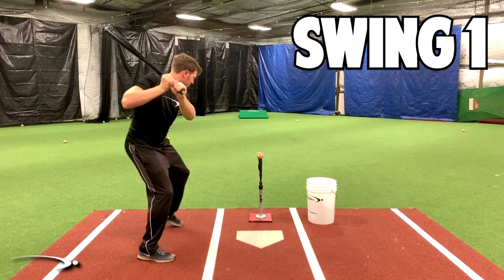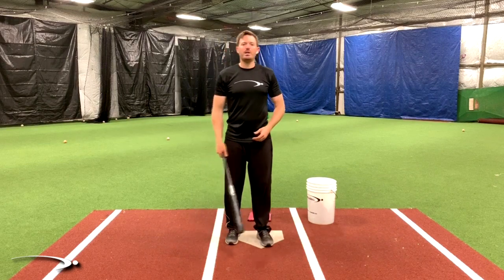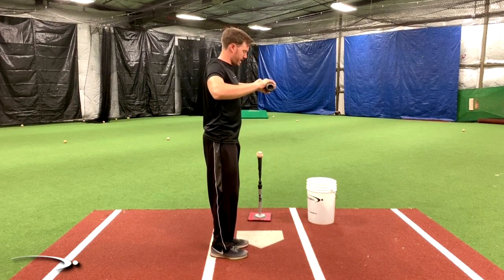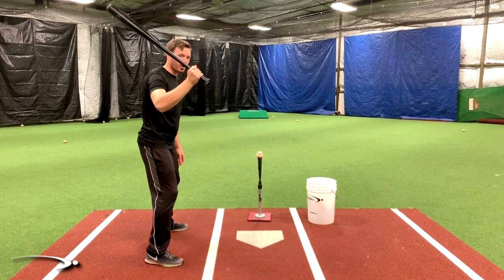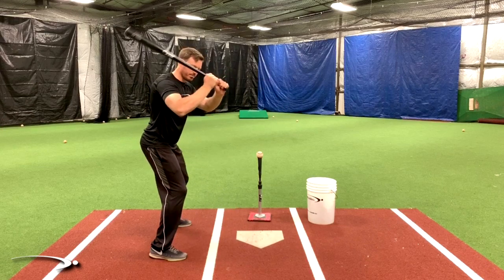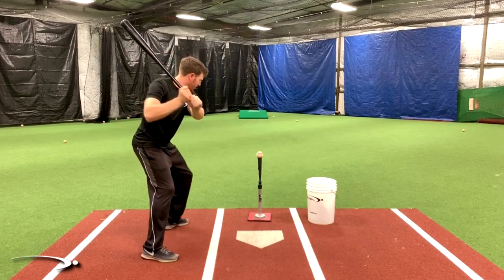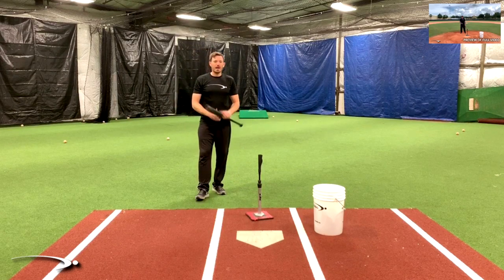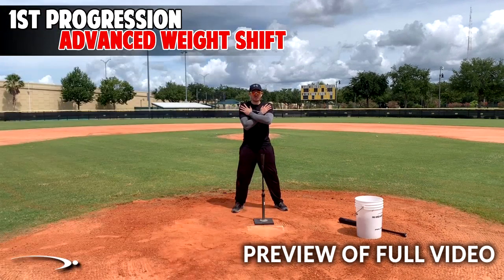Load Angle for More Powerful Swing | Baseball Hitting Mechanics (Pro Speed Baseball)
Angles can be extremely powerful if we know how to use them.

One of the biggest load mistakes is collapsing the back arm angle in the load and/or the transition of the swing.

This severely limits how much speed we can handle...

... which simply means we won't be able to swing as fast as we can.

In today's video, we show you the proper angle to have in your back arm during your load...

... to allow you to handle more speed for much more powerful swing!

Michael Derr